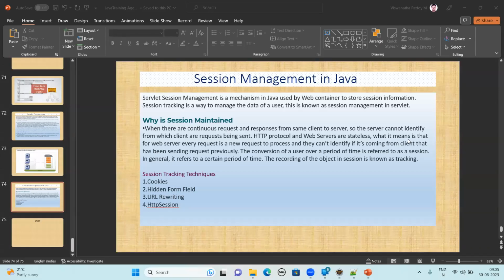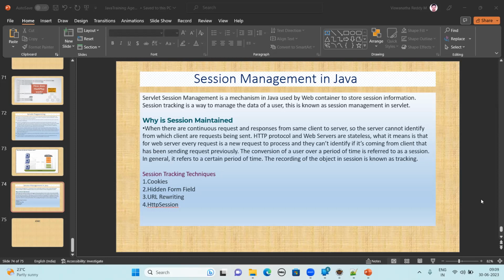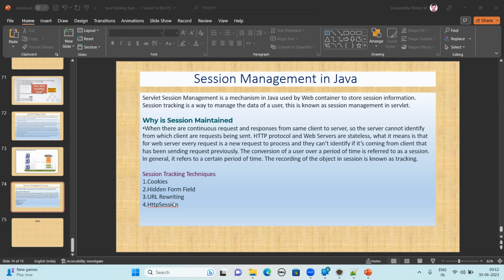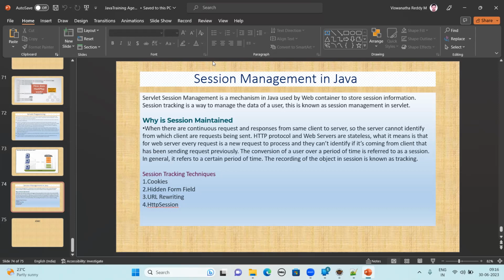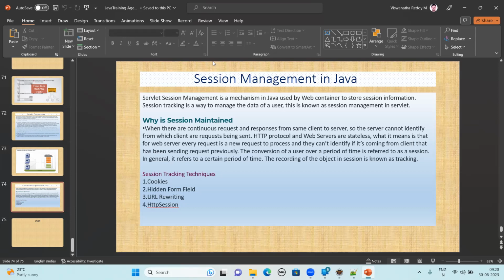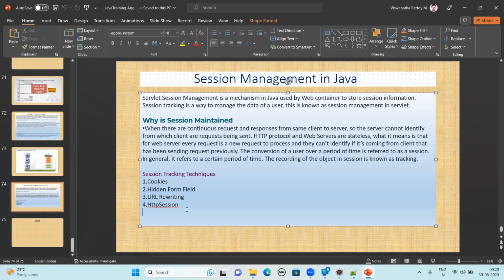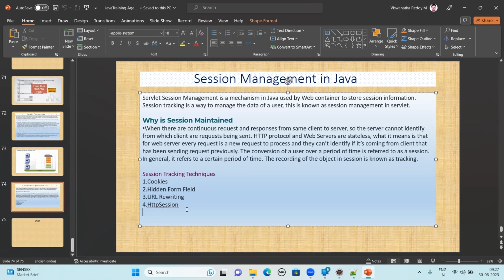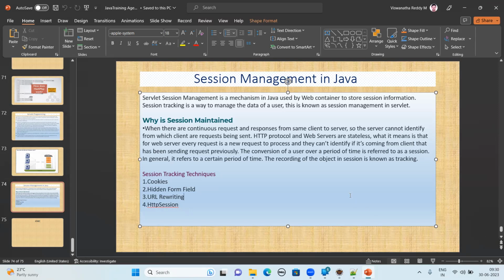Java Servlets Programming